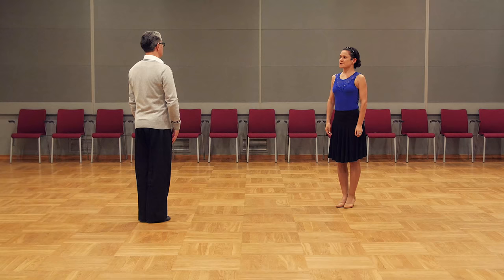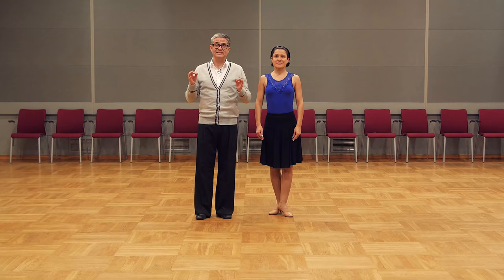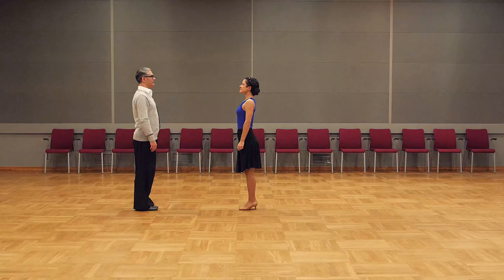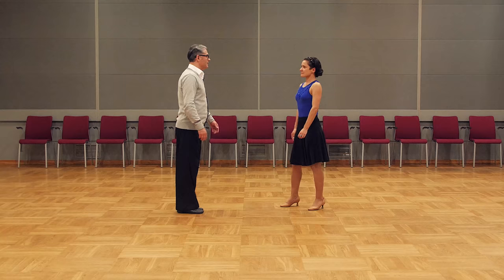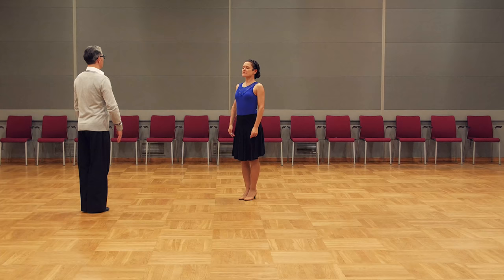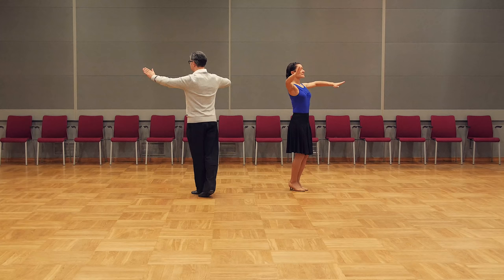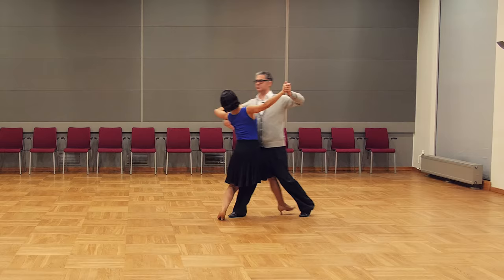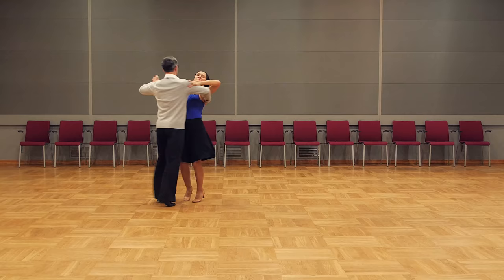Viennese Waltz for Beginners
Viennese Waltz is very popular dance, but it's not always easy to learn for Beginners. We'll show you simplest way to dance Viennese Waltz with Natural Turn and Side Steps. Then we will show you Practice Routine including Natural and Reverse Turns.